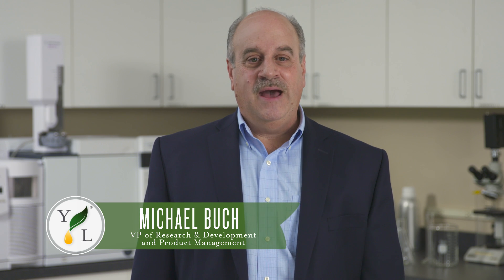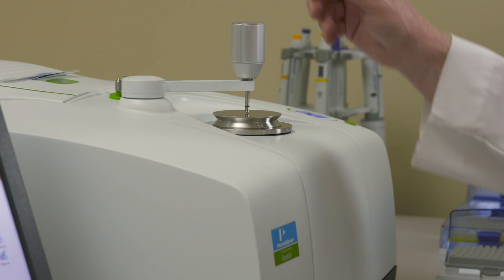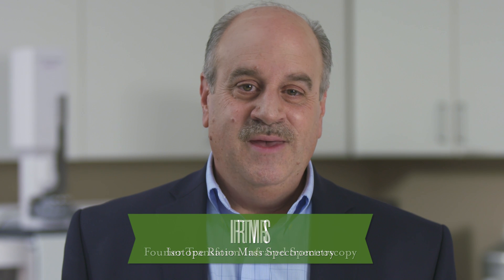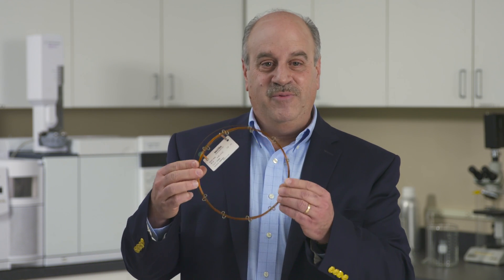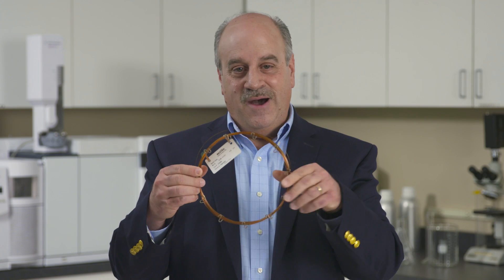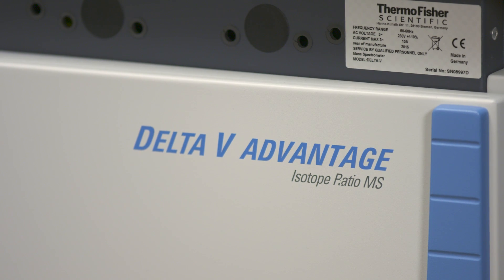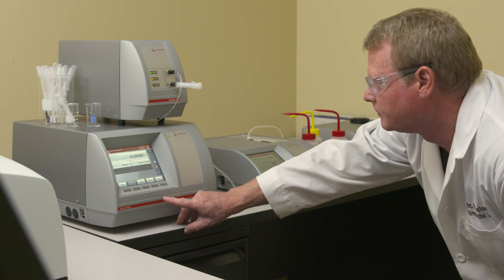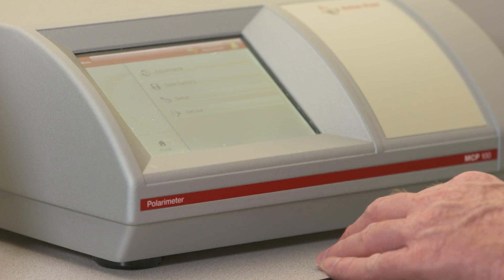Seed to Seal: A Look into Young Living’s Research and Development with Mike Buch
The second stop on our Seed to Seal® journey brings us to Young Living Essential Oils’ Research and Development (R&D) lab in Lehi, Utah. Michael Buch, PhD, Vice President of Research and Development and Product Management, gives insight into how we scientifically measure the purity and quality of our pure essential oils using FTIR, GSMS, and IRMS tests. He also demonstrates the most common tests used to determine if a product meets Young Living’s Seed to Seal standard.

Learn more about Young Living’s proprietary Seed to Seal commitment now!